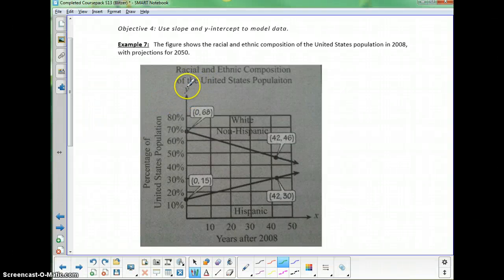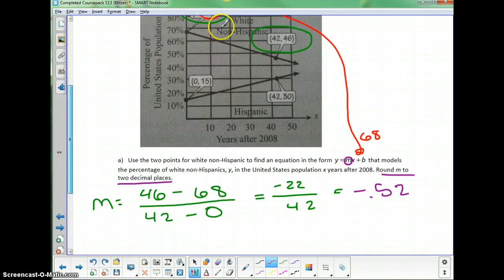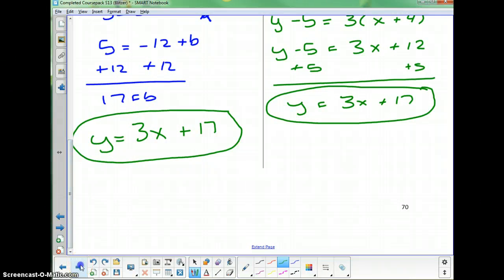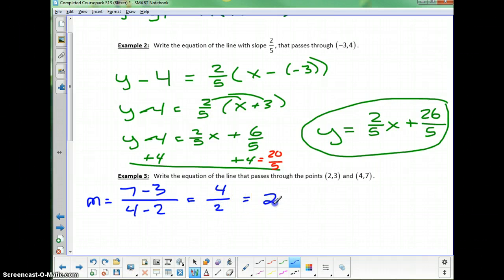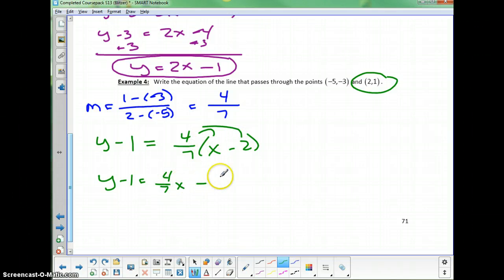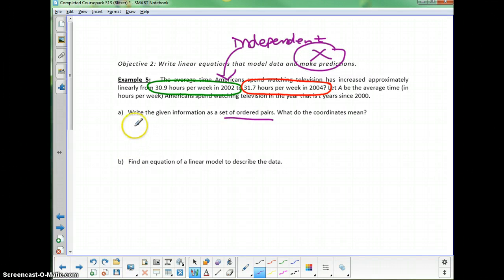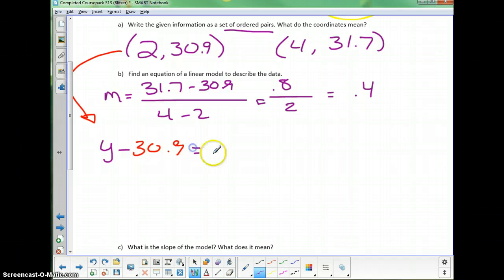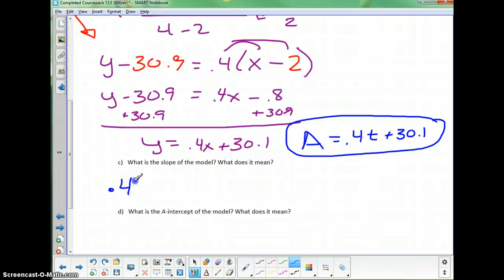(031 CP) Section 3.5 (part 1)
MAT 031 Course-Pack - Section 3.5: The Point-Slope Form of the Equation of a Line